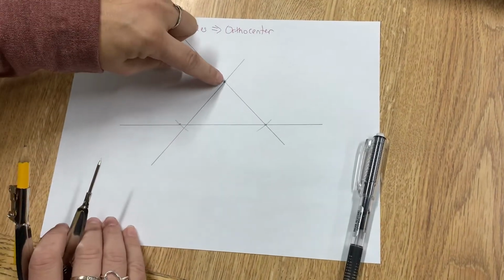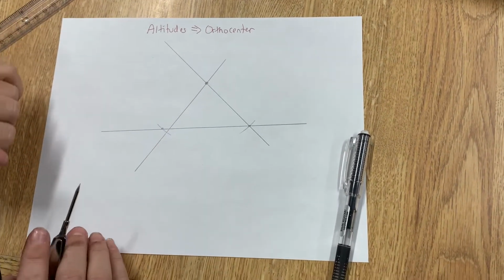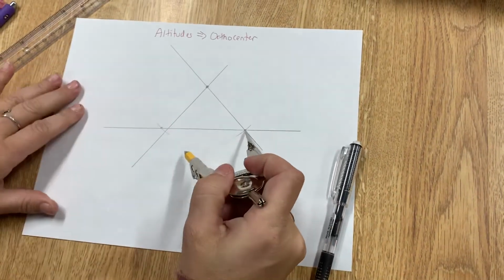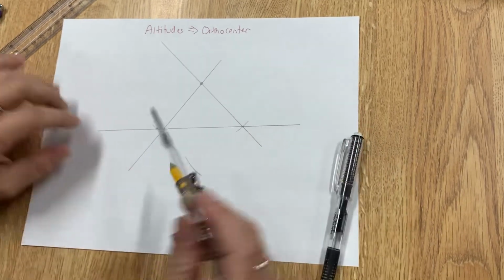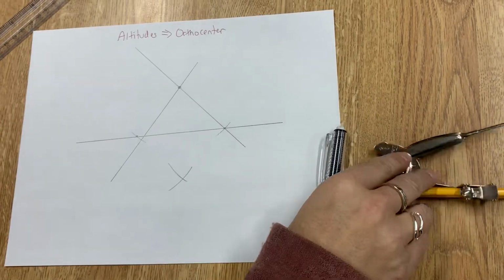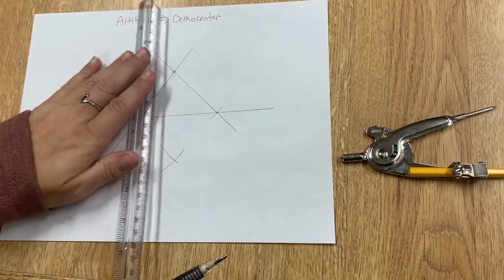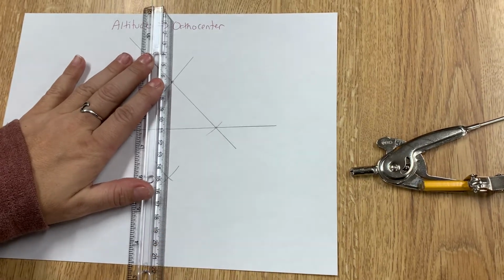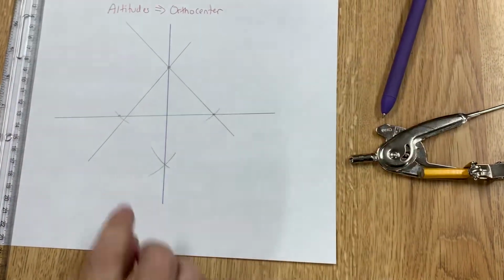Orthocenter-altitude construction 5-4